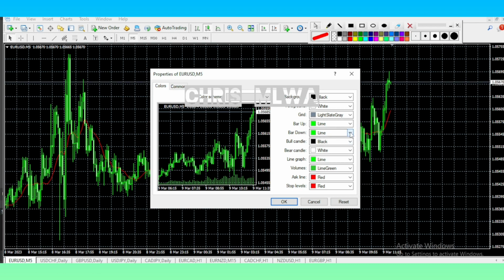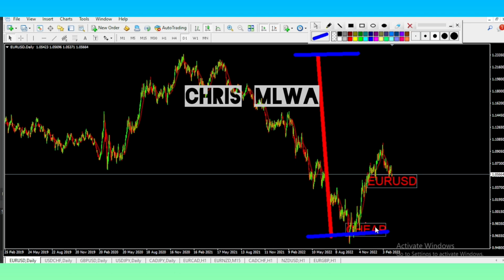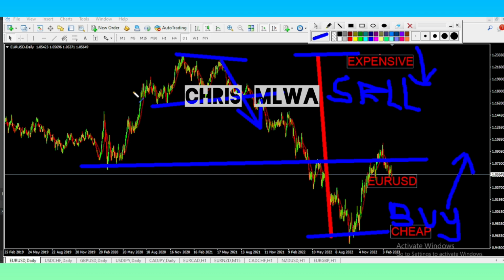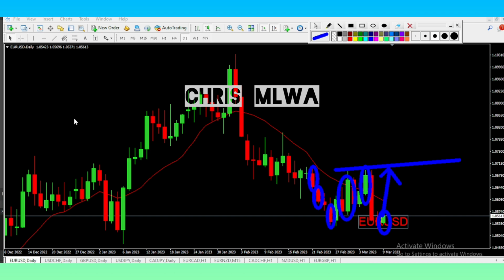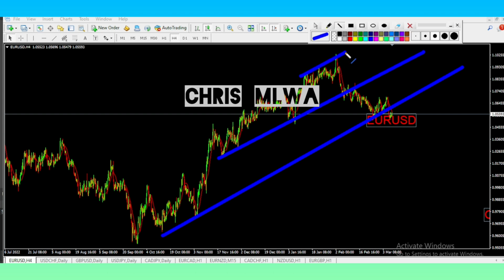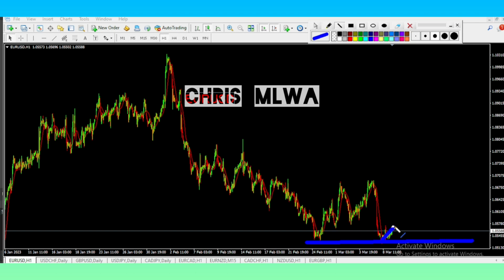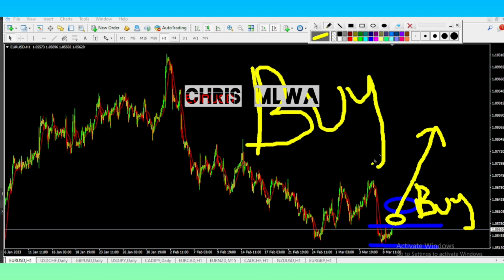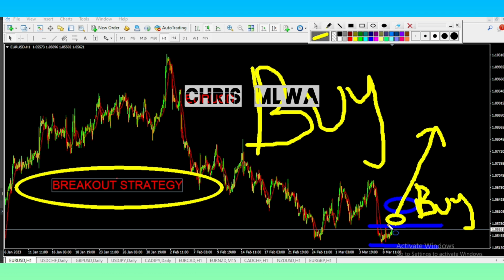Forex Trading | EURUSD SIGNAL | ANAYSIS 2023 - 2024